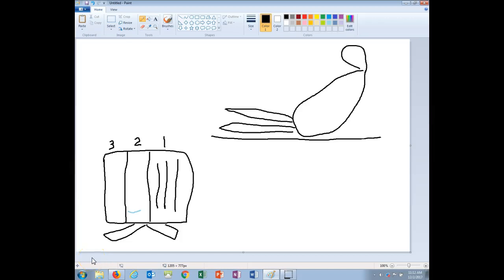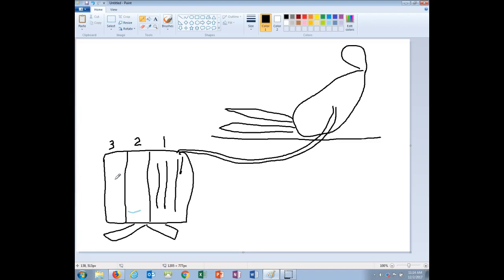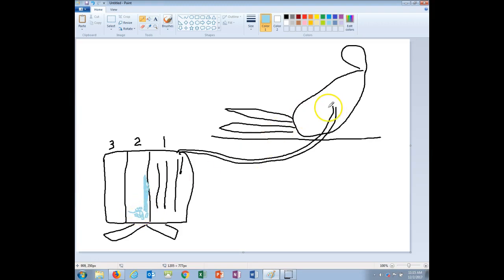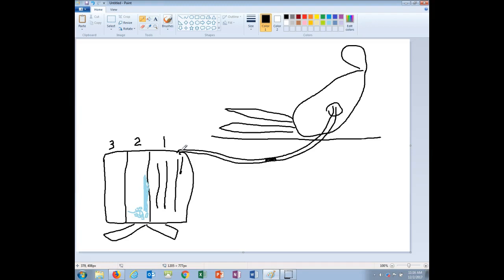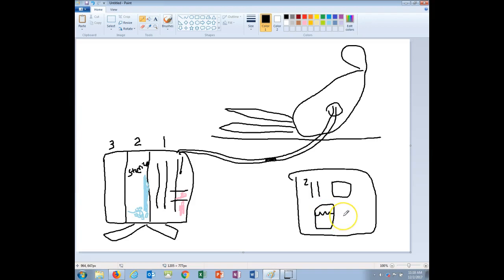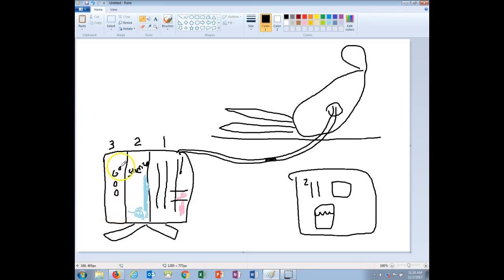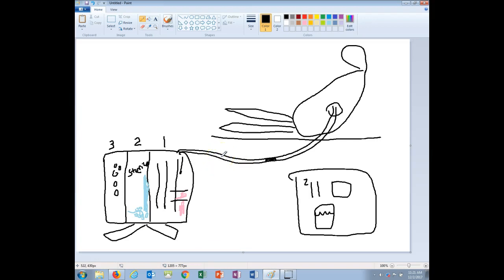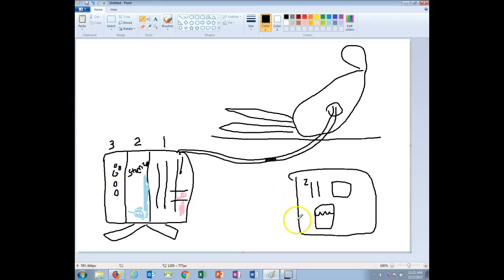RN Management of Chest Tubes in 10 minutes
Quick overview of the basic management of chest tubes. I hope to review this with some better drawings but it should help take out some of the mystery of basic chest tube care.